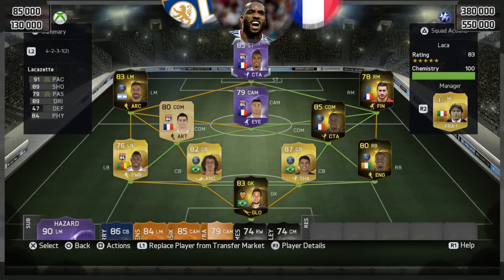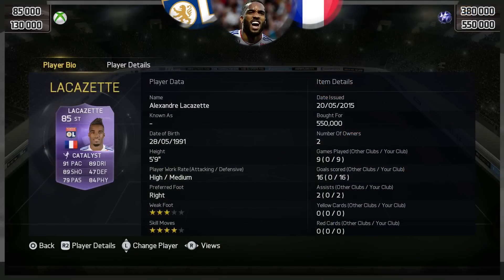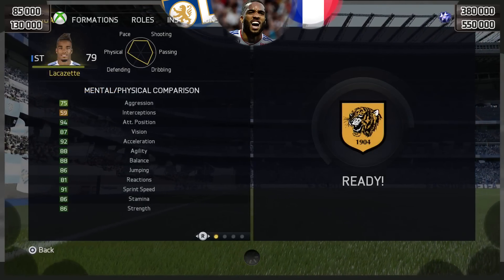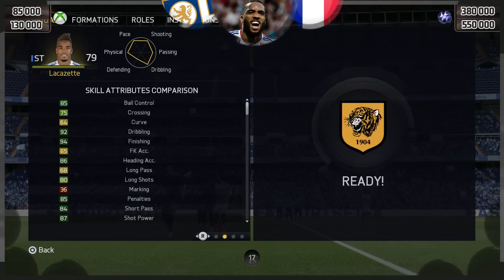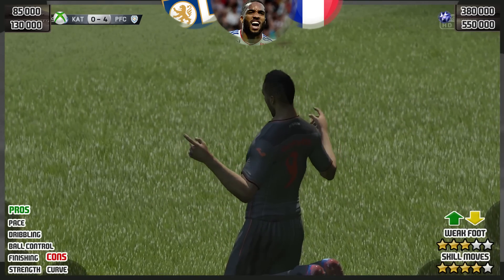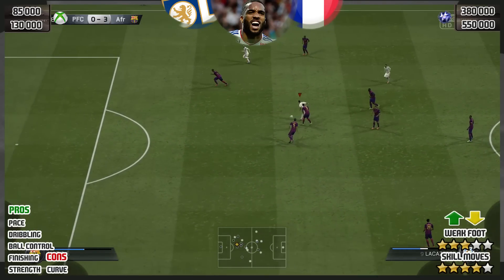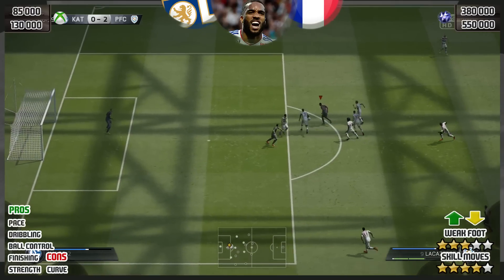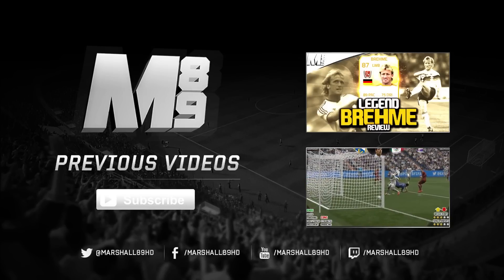FIFA 15 PURPLE LACAZETTE REVIEW (85) FIFA 15 Ultimate Team Player Review + In Game Stats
FIFA 15 Purple Lacazette Review - FIFA 15 Hero Lacazette Player Review.  Lets smash 801+ likes on this FIFA 15 Purple Lacazette (85) review!

Video Summary:
Today we'll be testing out FIFA 15 POTY Lacazette to see if he is worth your FIFA 15 Ultimate Team Coins! If you want to catch any recent FIFA 15 Player Reviews check out